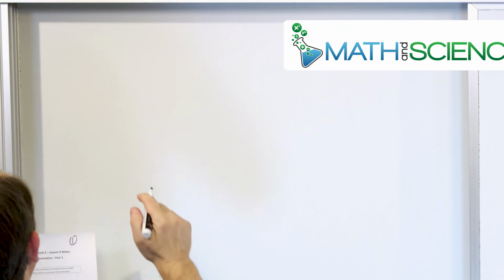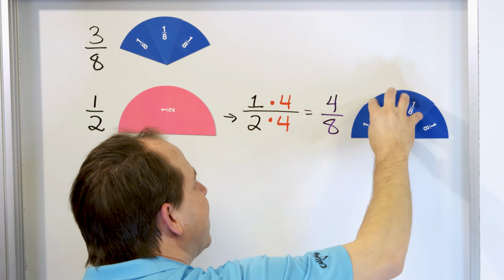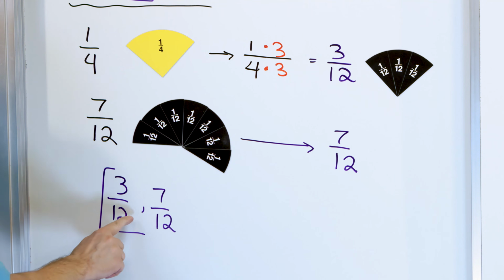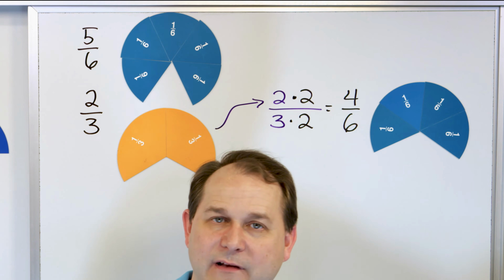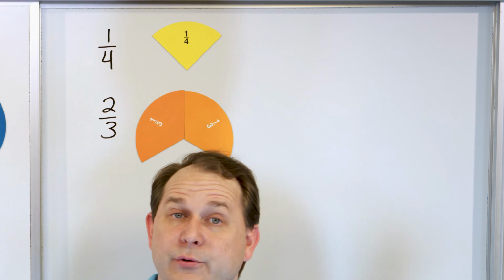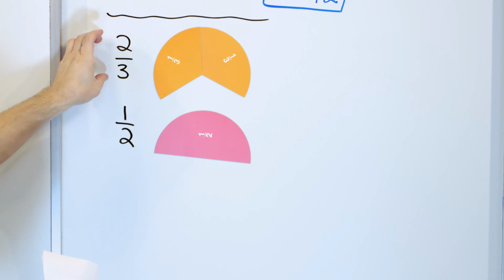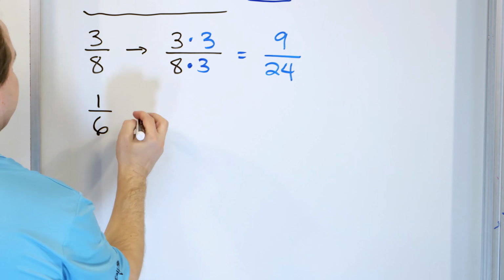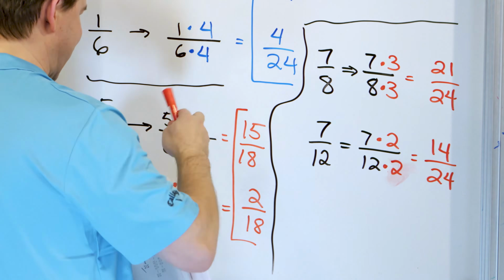What is a Common Denominator for Fractions? Why so Important?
Welcome to our math tutorial video, where we unlock the secrets of common denominators and show you how to breeze through fraction addition! Whether you're a student looking to ace your next math test or an adult seeking a refresher on this crucial concept, this video is your ultimate guide to mastering common denominators effortlessly.

In this comprehensive tutorial, we'll delve deep into the world of common denominators and their role in simplifying fractions and solving equations. We'll begin by introducing the concept and explaining why common denominators are crucial in fraction addition, providing a strong foundation for your math skills.

Our expert math instructor will then lead you through a step-by-step exploration of various strategies and techniques to find common denominators quickly and efficiently. You'll discover how to identify the least common multiple (LCM) of two or more numbers and use it as the common denominator for fractions. Emphasizing practicality, we'll showcase both numerical and algebraic examples, ensuring you're well-equipped for any level of complexity.

To reinforce your understanding and make learning interactive, we've incorporated engaging practice exercises throughout the video. You'll have the opportunity to apply your newfound knowledge and tackle real-life fraction addition problems alongside our instructor.

By the end of this video, you'll possess the confidence to conquer fraction addition with ease. Whether you're adding simple or complex fractions, finding common denominators will no longer be a daunting task.